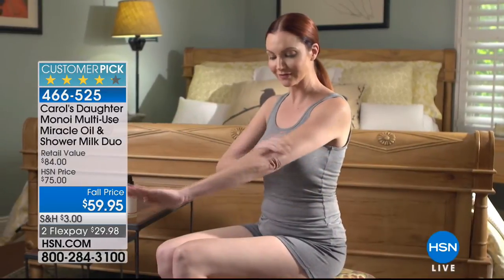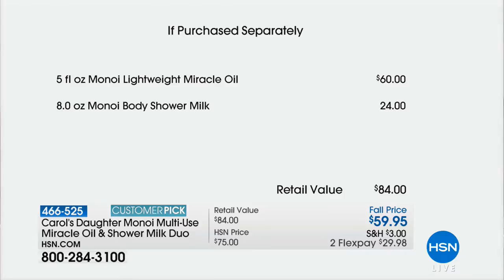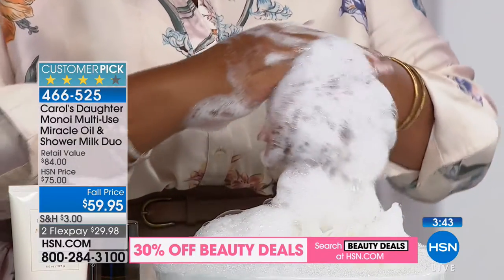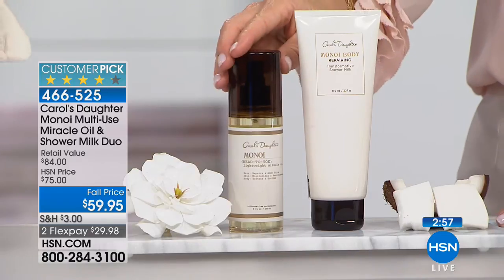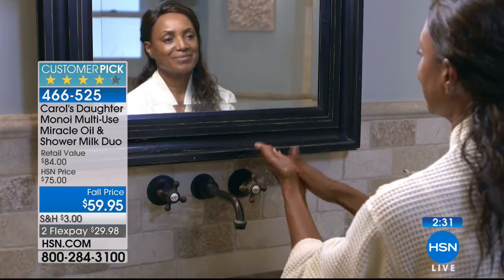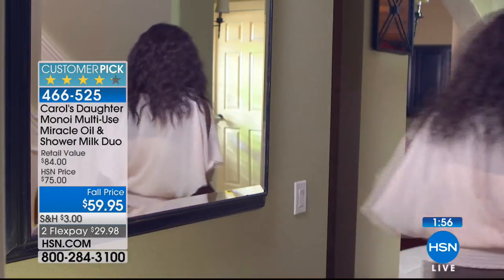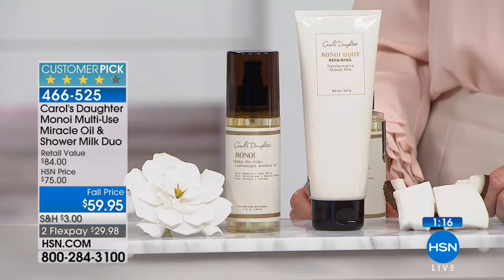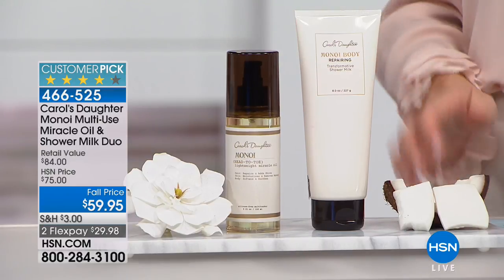Carol's Daughter Monoi Miracle Oil Shower Milk Duo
Carol's Daughter Monoi MultiUse Miracle Oil   Shower Milk Duo
Make shower time your chance to luxuriate with this indulgent duo. Containing monoi and other moisturerich ingredients, the creamy...